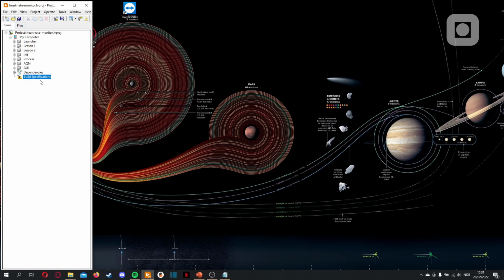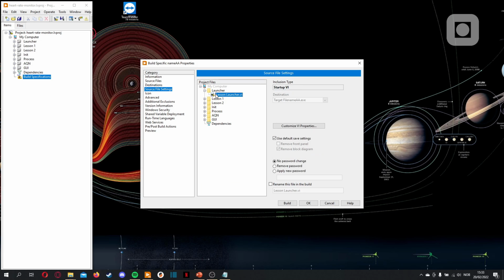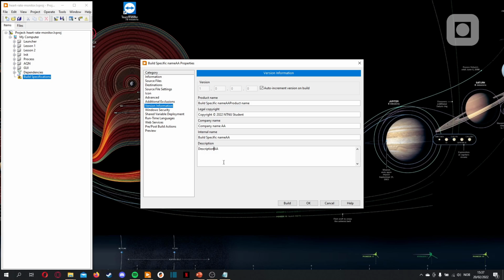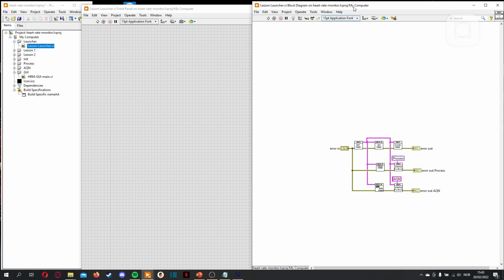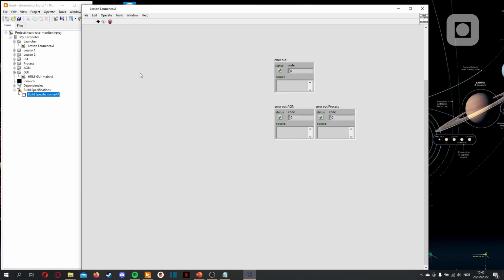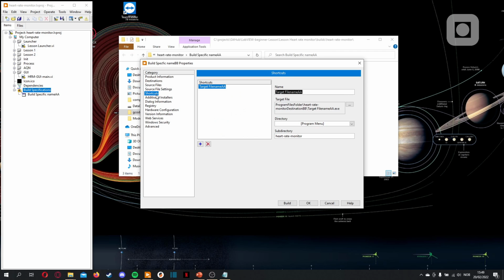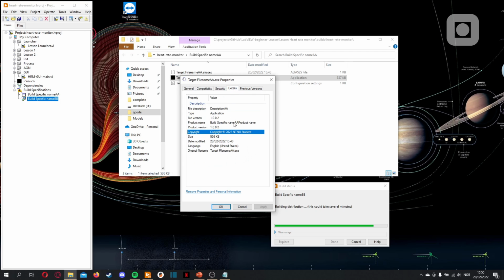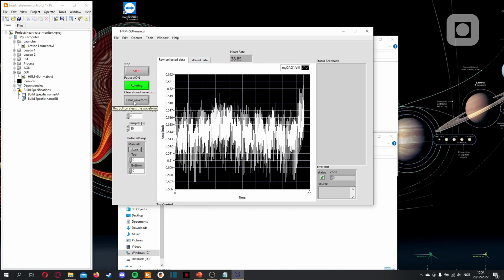LabVIEW course | Heart rate monitor | 5.2 – Creating an application and installer in LabVIEW